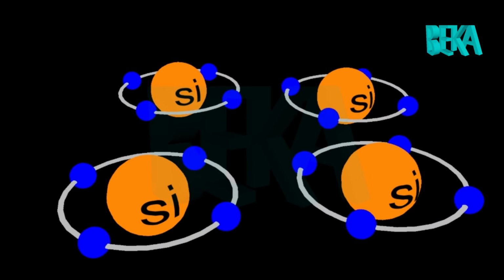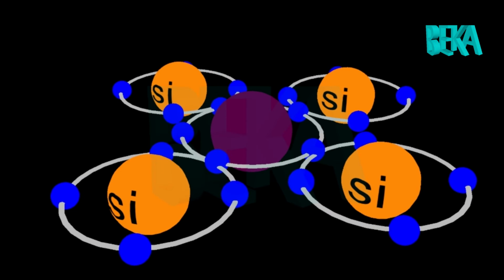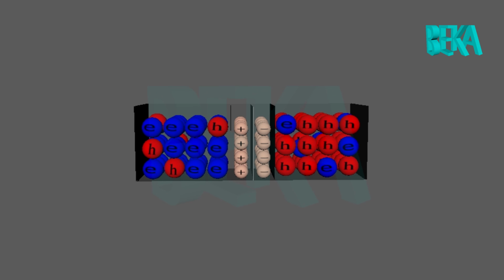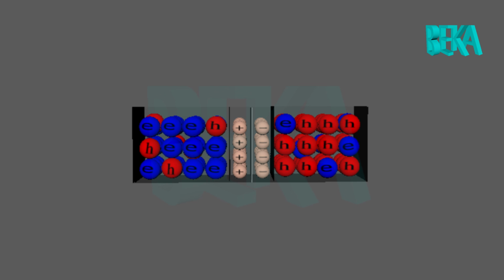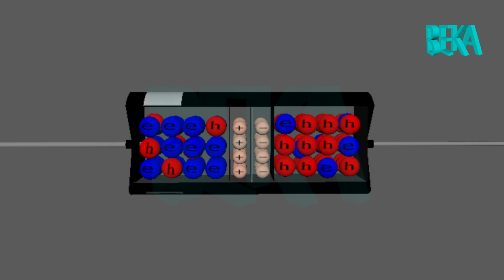p-n junction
BEKA 3D studio